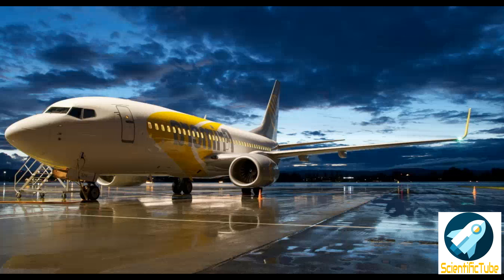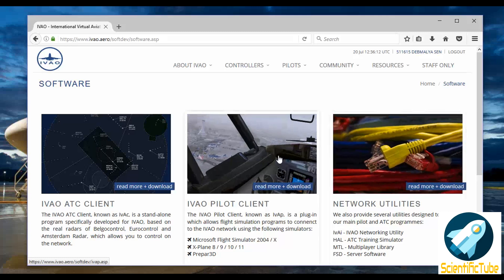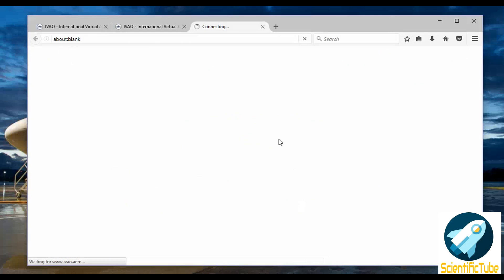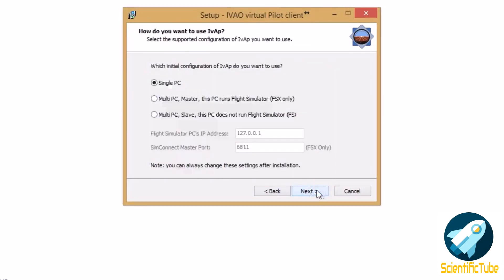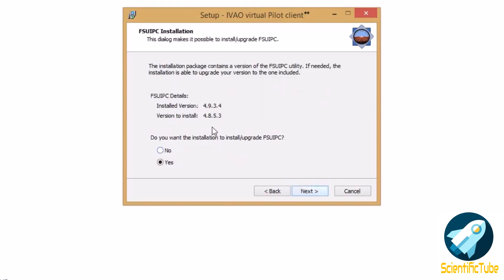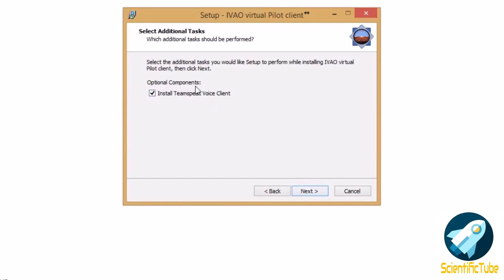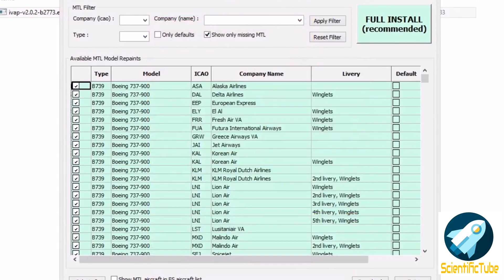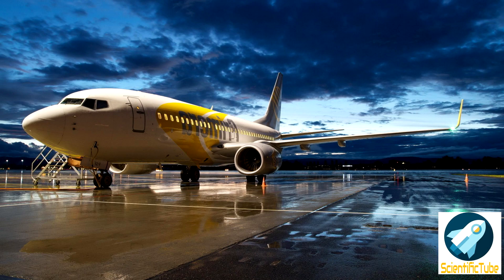How to set up IVAP: Beginners Guide to IVAO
In this video i will show you how to install IVAP client on you system so that you can start your online Virtual Flying Career on IVAO.

If you like the video SMASH the thumbs up button, comment and share. See you soon in the virtual sky.